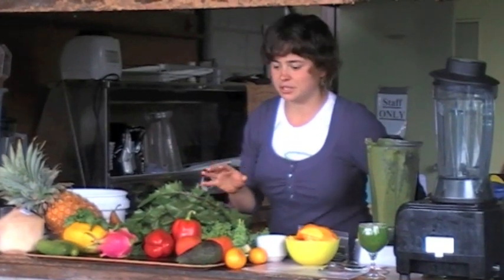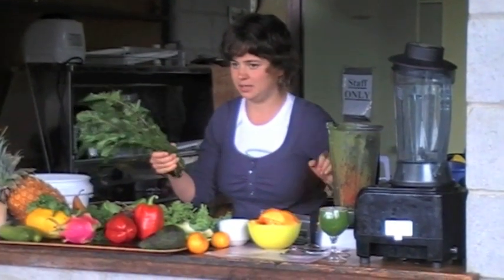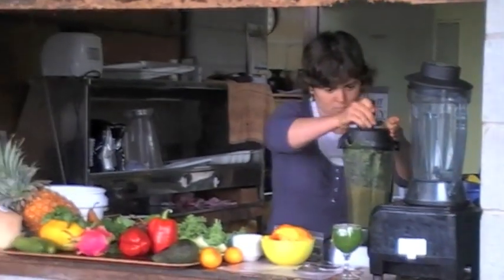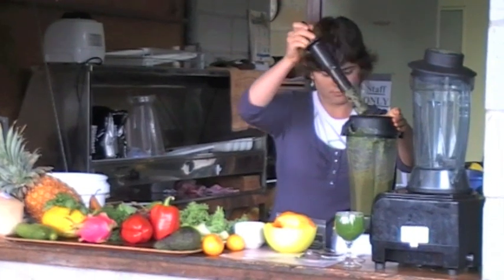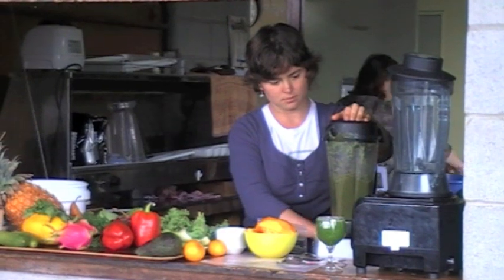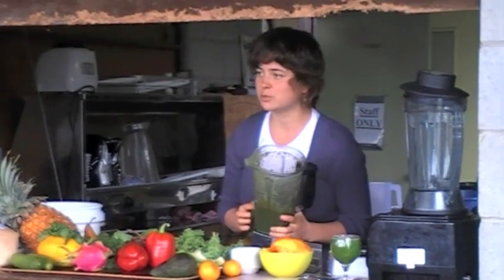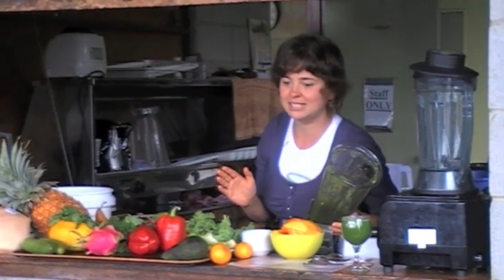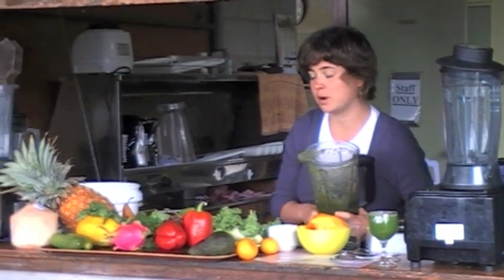Green Smoothies with Valya Boutenko - The Advanced Green Smoothie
Hol Dir jetzt Dein "Smooth & Juicy Buch - 130 Smoothies, Säfte und Cocktails" gratis - "Dein Geschenk!"
Get your "Smooth & Juicy Book - 130 smoothies, juices and cocktails" now free - "Your Gift"!